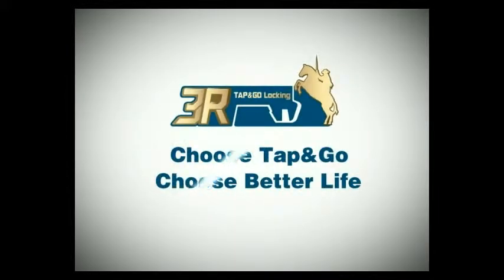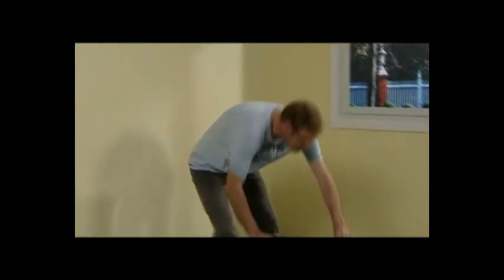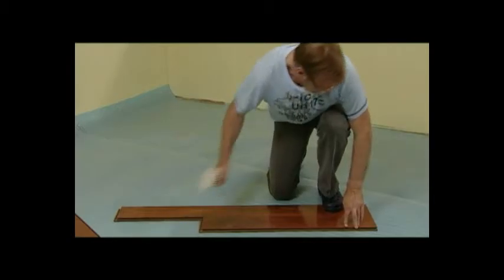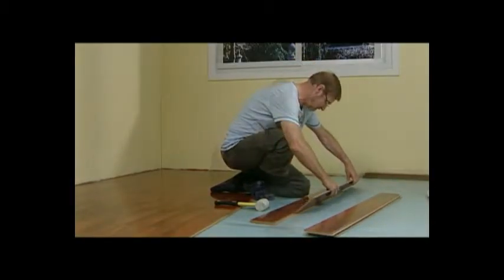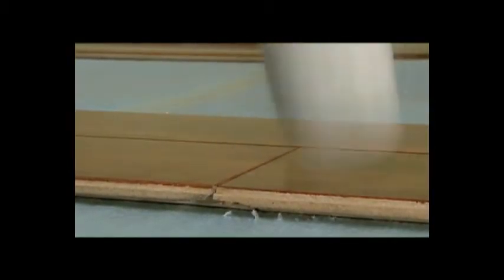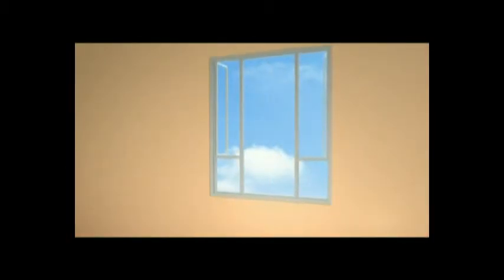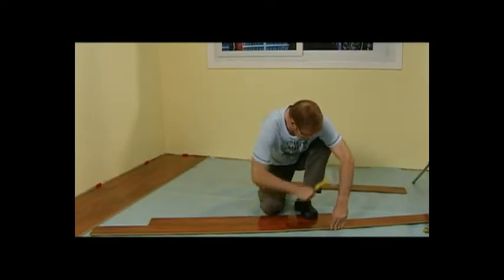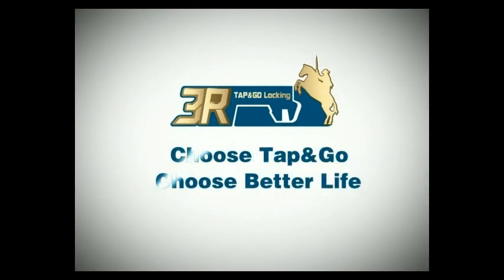installation guide milano